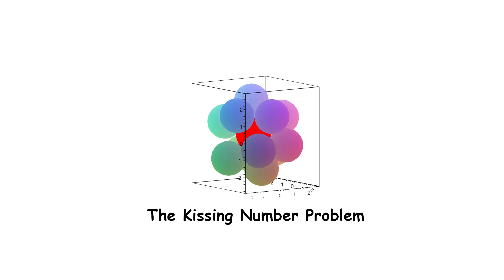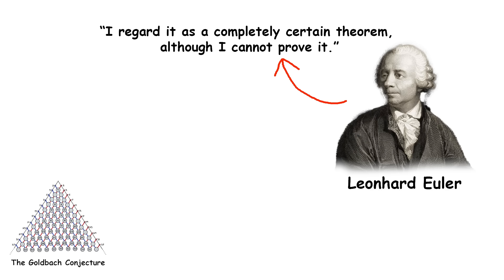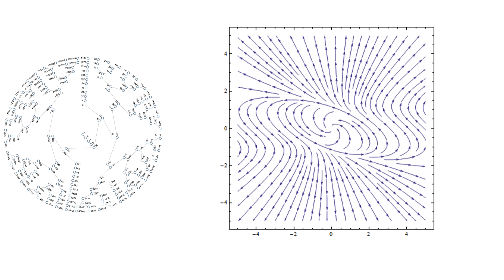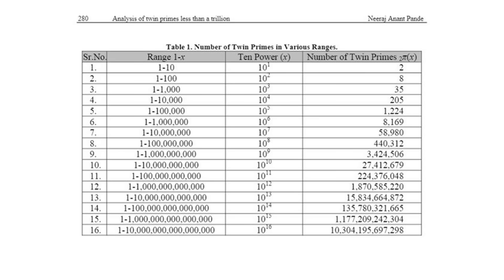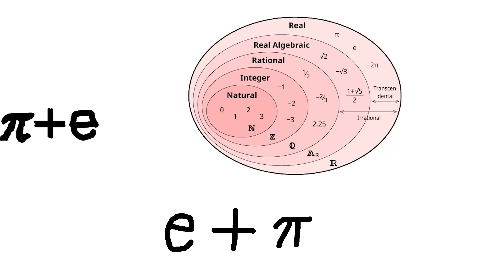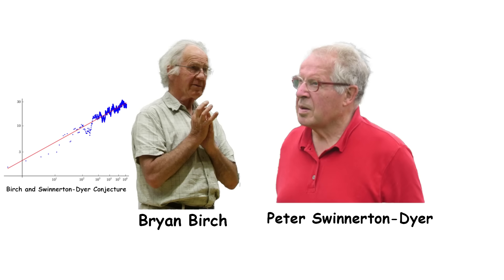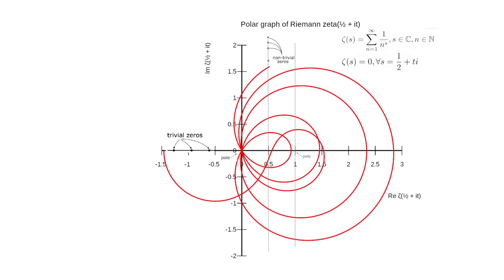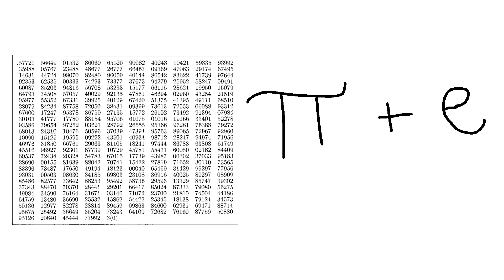Every Unsolved Math problem that sounds Easy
These are some of the famous and toughest math problems, which are unsolved.
These math problems like the Collatz Conjecture or the Riemann Hypothesis continue to challenge the brightest minds in mathematics and offer a glimpse into the mysteries that numbers still hold.

Despite countless attempts, these problems have resisted solution shows how complex the world of mathematics can be.

Timestamps

0:00 The Kissing Number
1:16 The Goldbach Conjecture
2:25 Collatz Conjecture
3:39 The Twin Prime Conjecture
5:41 The Unknotting Problem
7:05 Pi + e
8:30 Birch and Swinnerton-Dyer Conjecture
9:14 Riemann Hypothesis
11:01 The Lonely Runner Conjecture
11:46 is γ rational?

Sources:-

Domain of Science

Do you love math or physics?